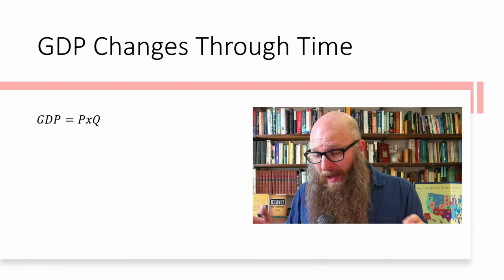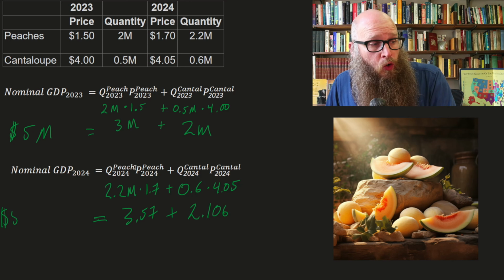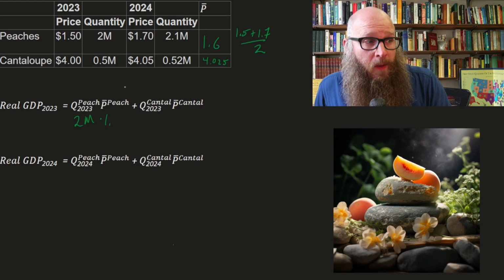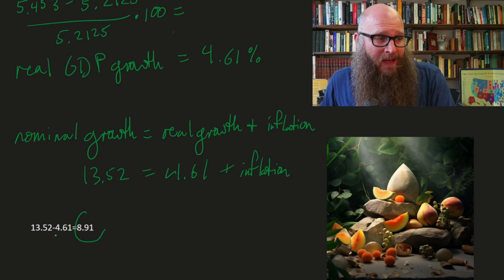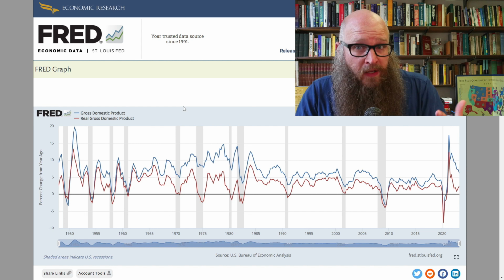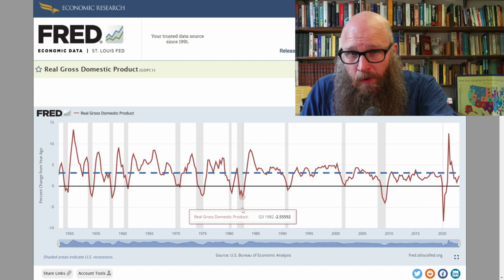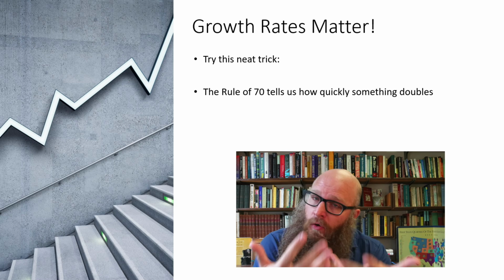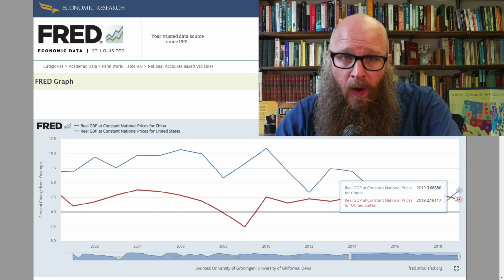How Do We Compare GDP Through Time When Price Changes? Macroeconomics 6D: GDP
Learn how to separate price changes from quantity changes. Real economic growth matters for comparing productive capacity. However, because prices also increase on average (inflation) Nominal GDP grows faster than Real GDP. We need to net out the inflation from the Real Growth.

This video also explores the Real Economic growth rates through history. What is normal, what is "unprecedented." We then end with a brief math trick called "The Rule of 70," which helps us intuitively understand growth rates and how long it takes for GDP to double.